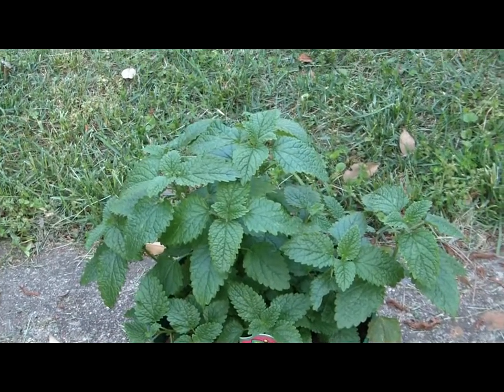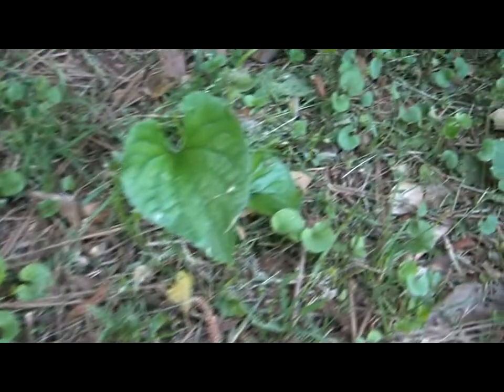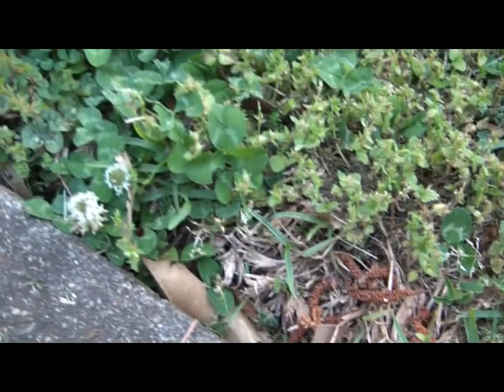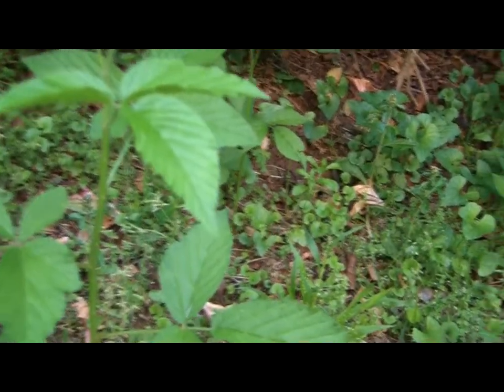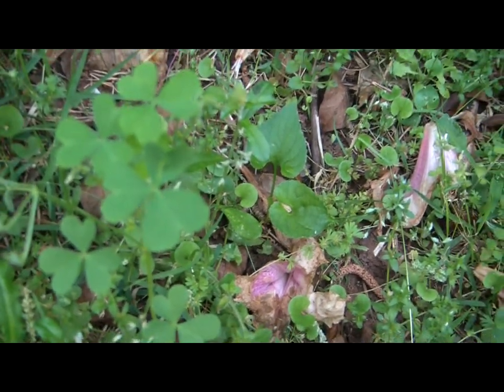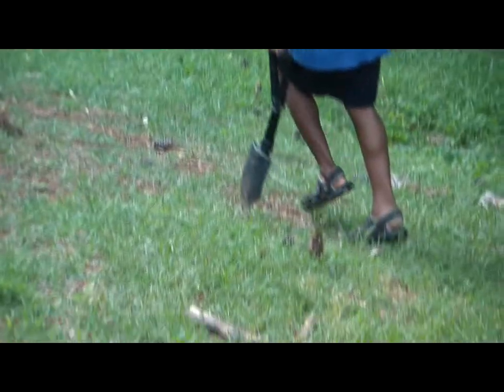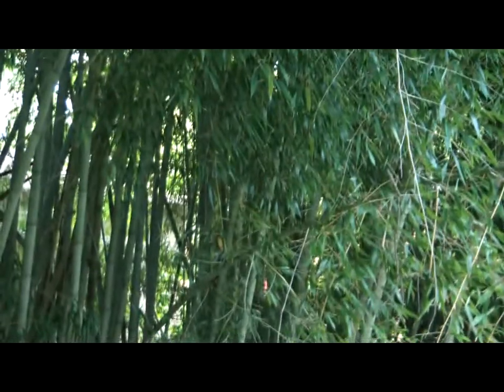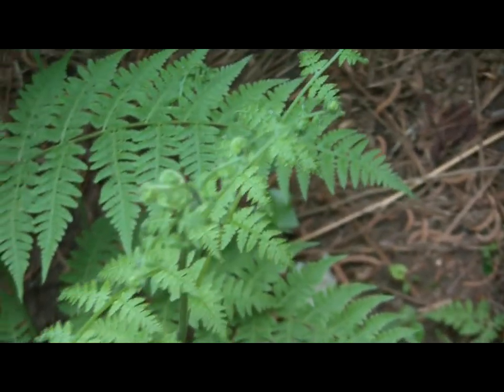edible weeds.wmv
edible weeds in the front and back yard. Plus harvesting bamboo